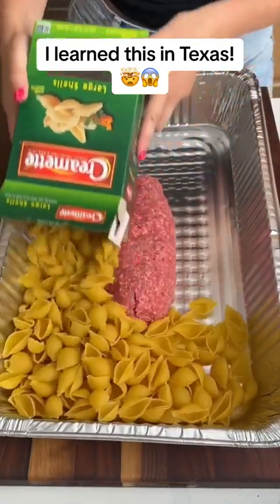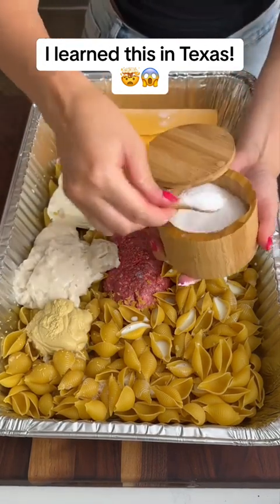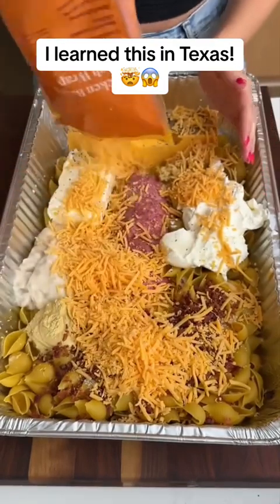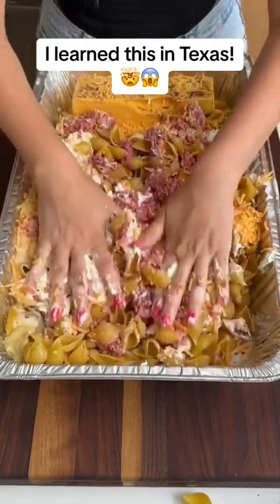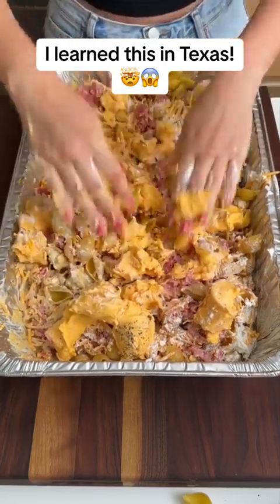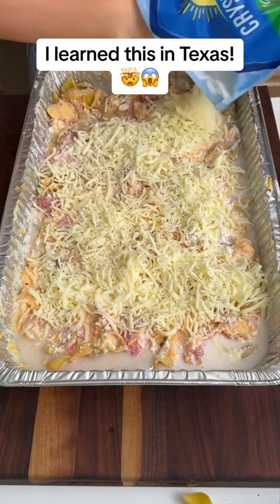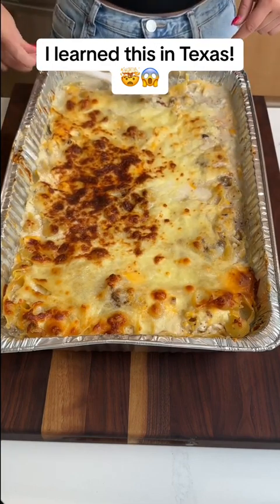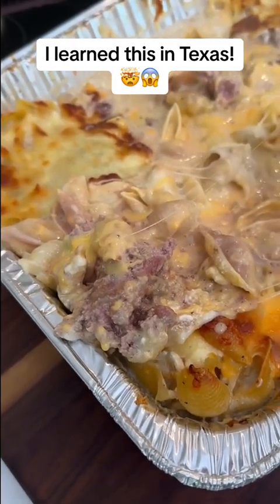food short cooking TikTokBaking foodcontent easyrecipesideas foodlovers #